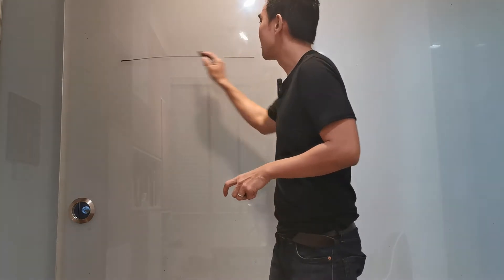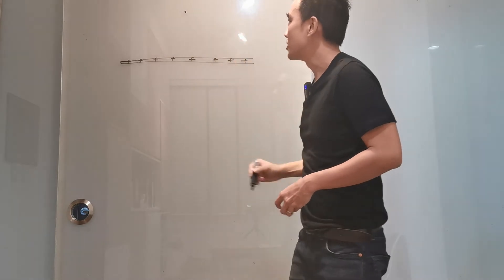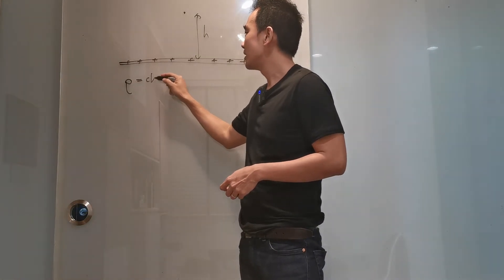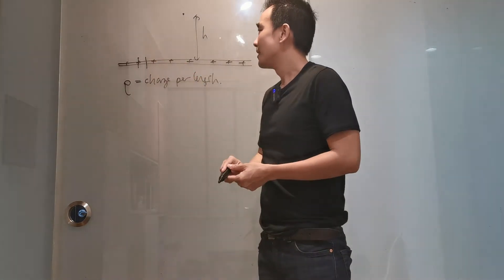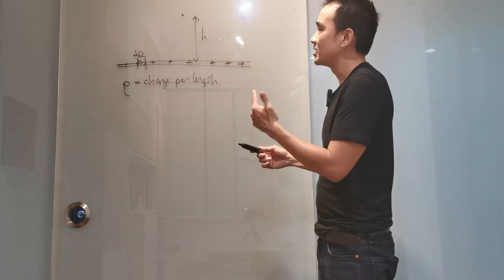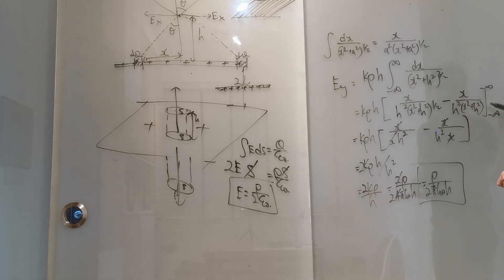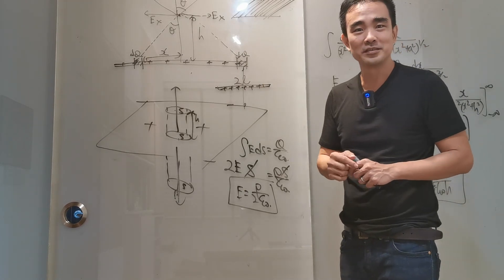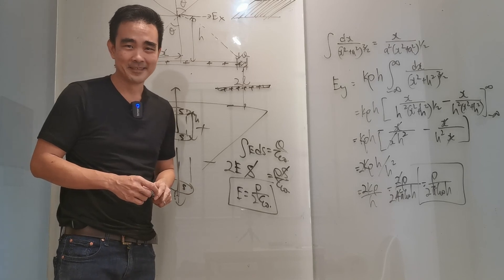Advanced electric field part 2